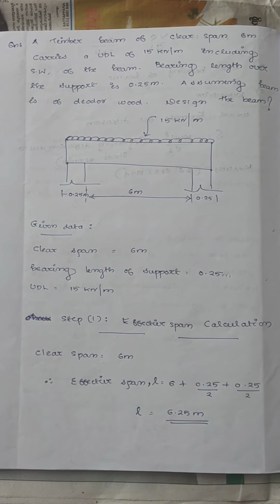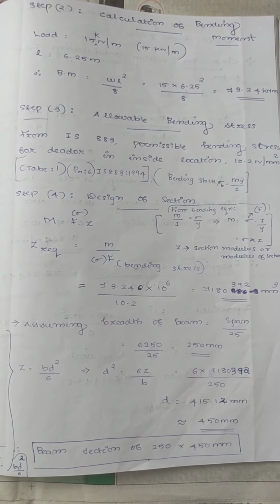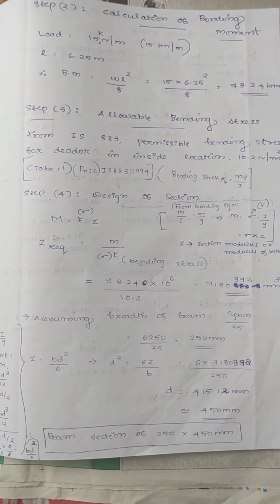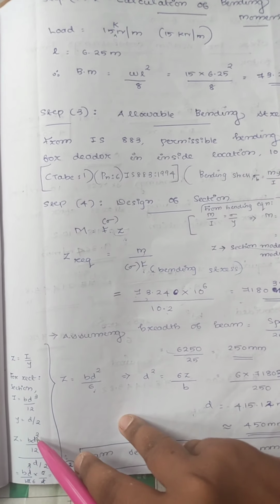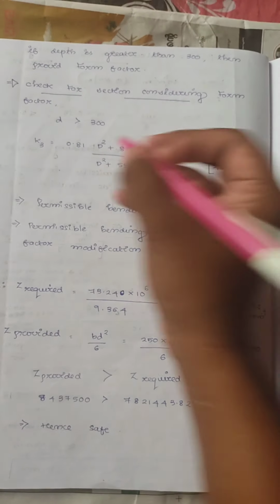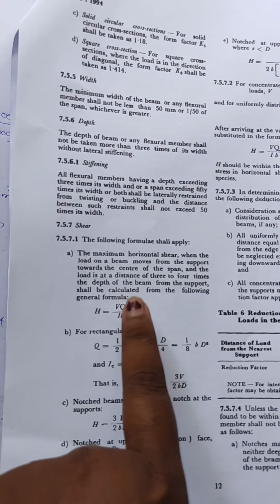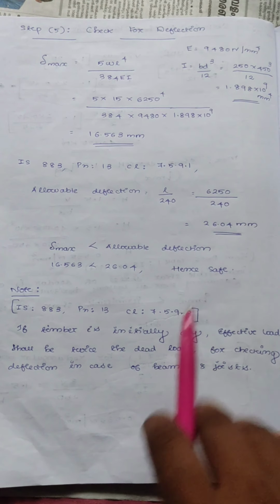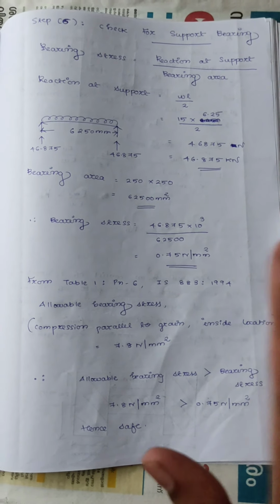S7-DESIGN OF STEEL STRUCTURES-Module 6: Design Of Timber Beam